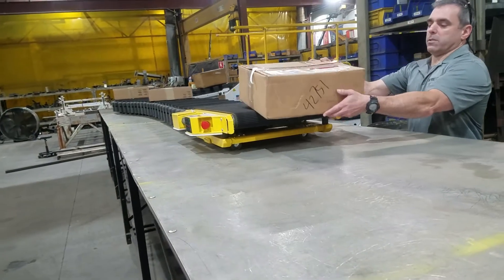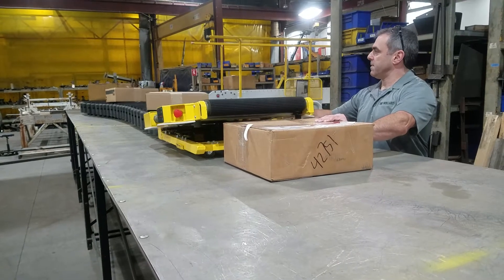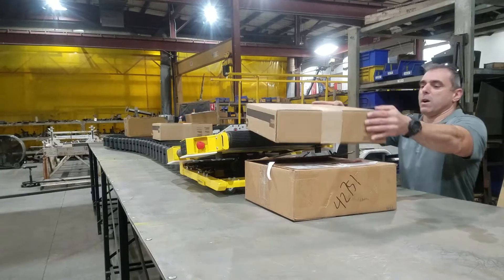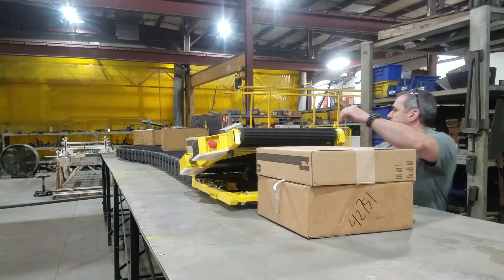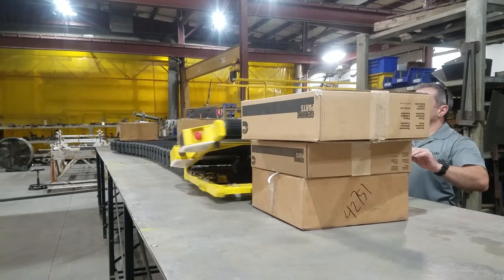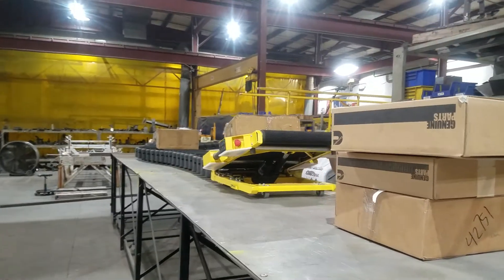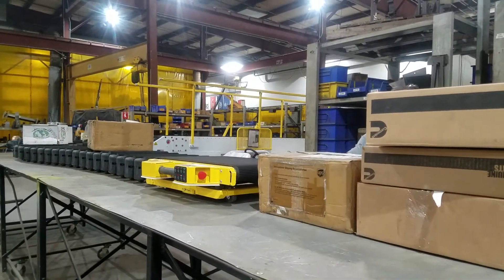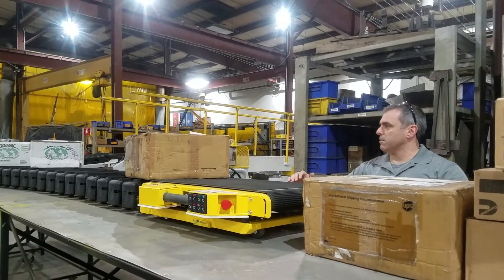Mobile Belt Loader with articulation into the cargo hold.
Inspection review Aircraft Mobile BeltLoader. This is not Power Stow! Our individual rollers keep the baggage from falling off on sharp turns.